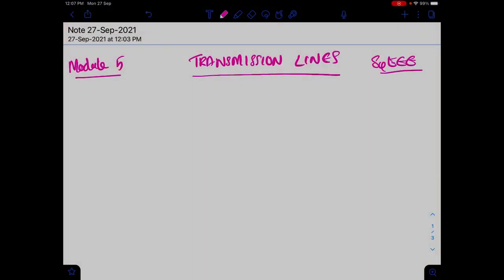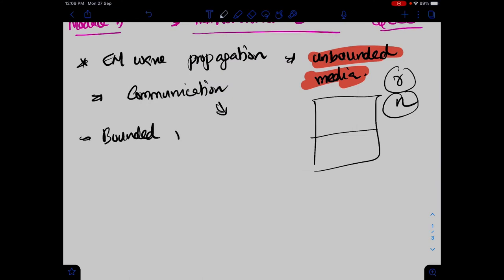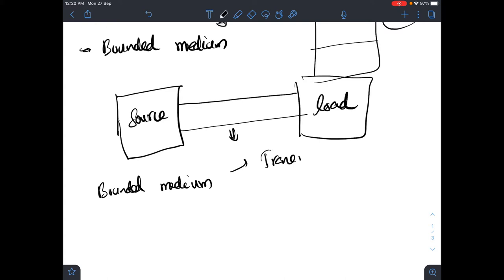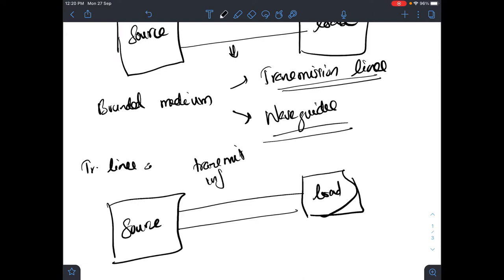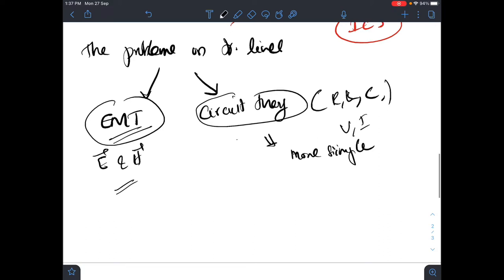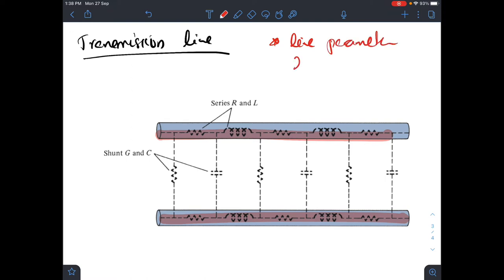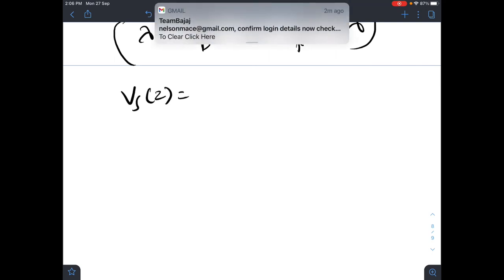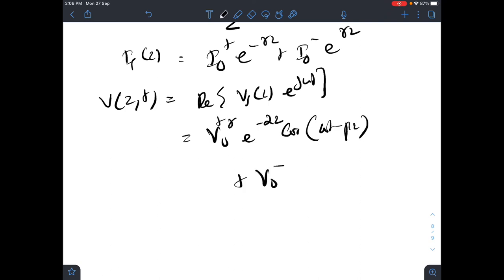Transmission lines 1